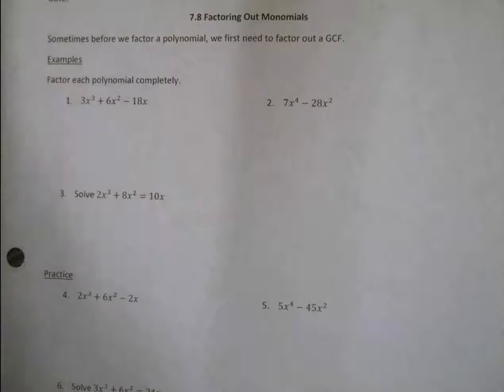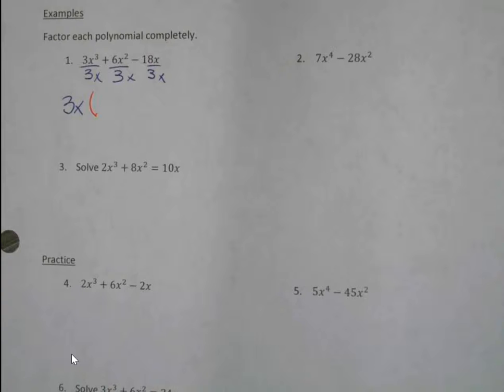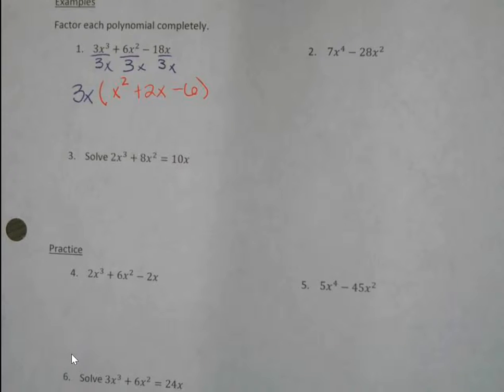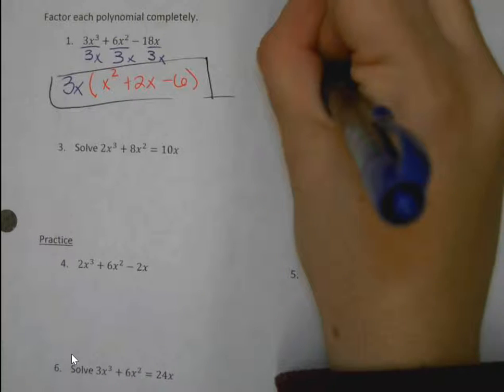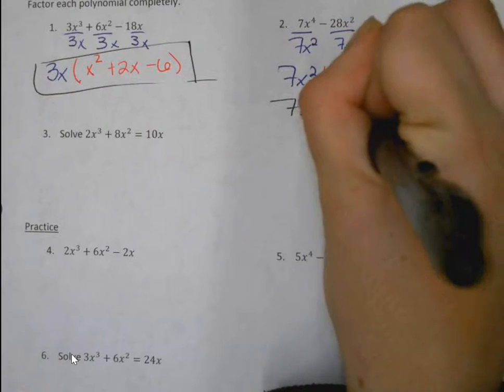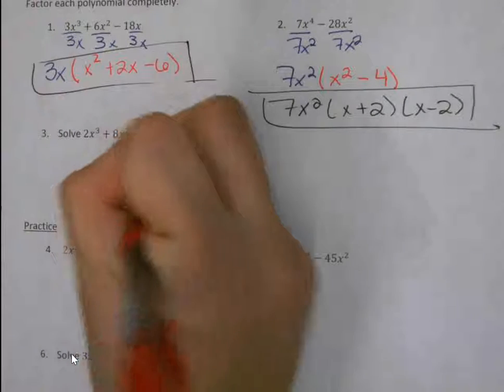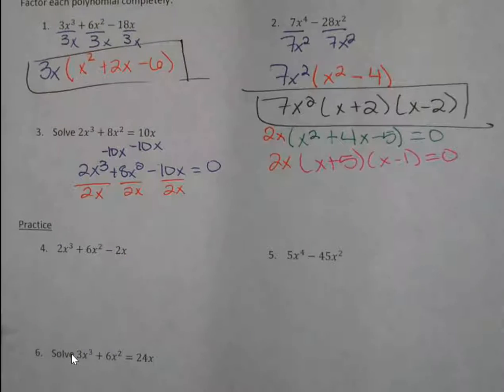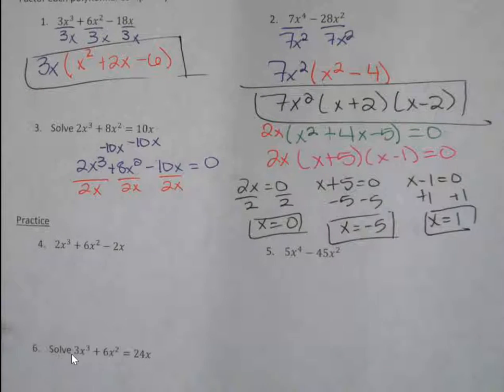7 8 Factoring Out Monomials